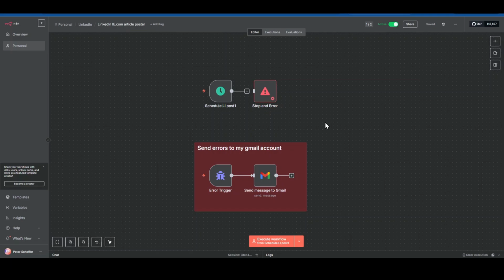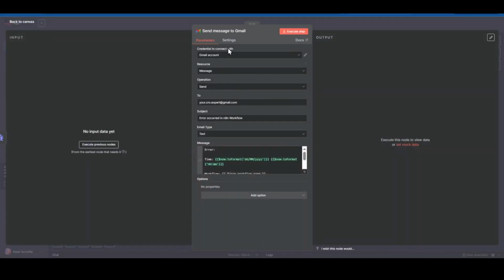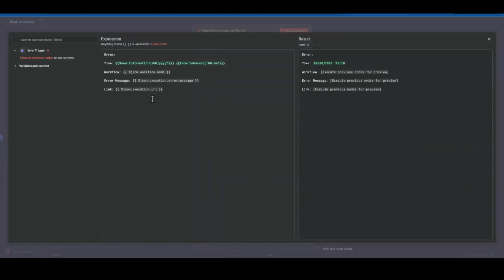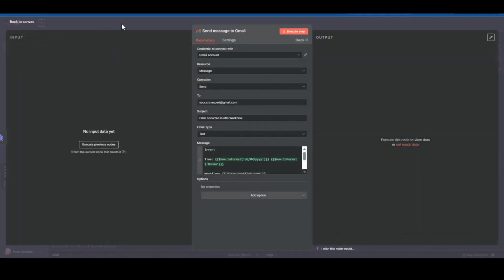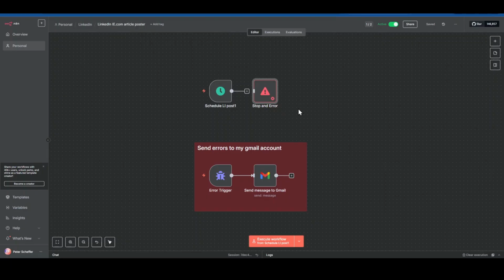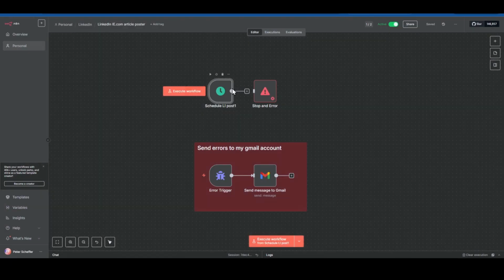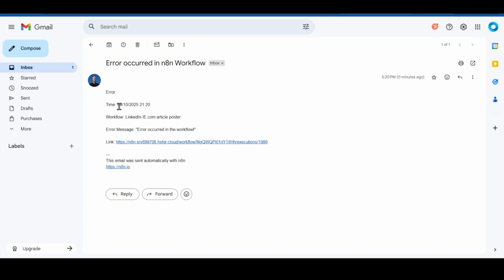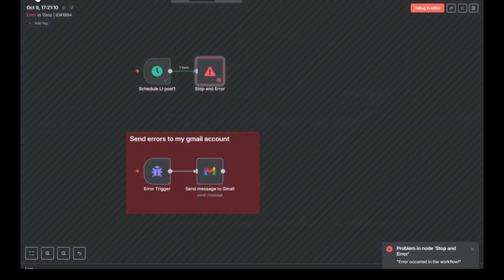How to handle n8n errors easily and notify yourself when they happen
Master Error Handling in n8n: Protect Your Client Relationships with Error Workflows

Every automation developer's nightmare: your client's production workflow breaks, and you find out about it when they call you—furious. But it doesn't have to be this way. In this essential tutorial, I'll show you how to implement Error Workflows in n8n to transform crisis management into proactive problem-solving.

The Problem:
When errors occur in live client workflows, the typical scenario plays out like this: the workflow fails silently, your client discovers the issue (often too late), and you receive an angry phone call demanding immediate answers. This reactive approach damages trust, creates stress, and puts you in a defensive position.

The Solution:
By implementing Error Workflows, you flip the script entirely. Instead of being the last to know, you become the first—often before your client even realizes something is wrong. This gives you the power to reach out proactively with: "I've noticed an issue with your workflow, and I'm already working on fixing it."

What You'll Learn:

- Error Workflow Setup: Step-by-step instructions for creating and configuring Error Workflows in n8n
Instant Email Notifications: Set up automated alerts that notify you the moment any workflow encounters an error
- Smart Error Messages: Configure notifications with direct links that take you immediately to the problematic workflow
- Rapid Debugging: Learn how to start troubleshooting within seconds of an error occurring
Integration Best Practices: Discover how to attach Error Workflows to your client's main workflows seamlessly
- Client Relationship Management: Turn potential disasters into opportunities to demonstrate your professionalism and reliability

Key Benefits:
✅ Be notified instantly when errors occur—before your client contacts you
✅ Receive detailed error information directly in your email
✅ Click directly from the notification to the broken workflow for immediate debugging
✅ Maintain client trust by being proactive rather than reactive
✅ Reduce downtime and resolve issues faster
✅ Transform crisis situations into confidence-building moments

Perfect For:

- Freelance automation developers managing client workflows
- n8n consultants building production systems
- Agencies providing workflow automation services
- Anyone responsible for maintaining live n8n workflows

Why This Matters:

Your reputation as a developer isn't built on never having errors (they're inevitable)—it's built on how you handle them. Error Workflows give you the monitoring and alerting infrastructure to handle problems professionally, efficiently, and proactively. Your clients will appreciate your transparency and speed of response, turning potential conflicts into demonstrations of your expertise.

Have Questions?
Did I miss something you'd like to know more about? Drop your questions in the comments below, and I'll make sure to answer them or create follow-up content addressing your specific needs.